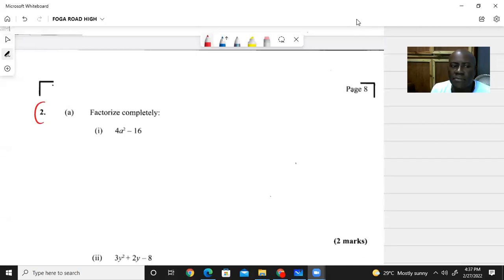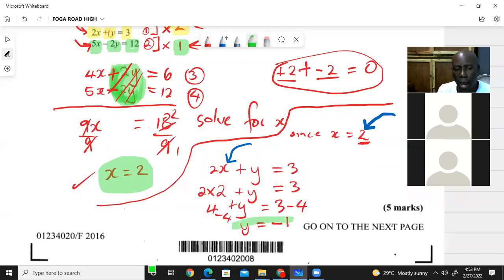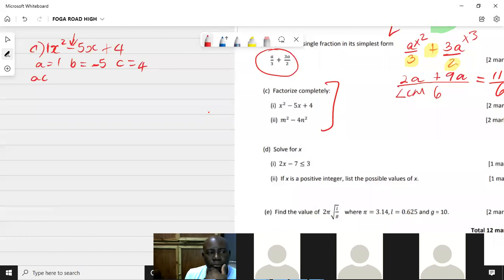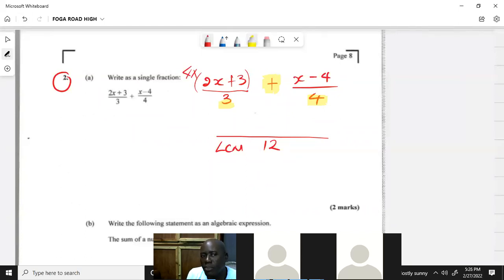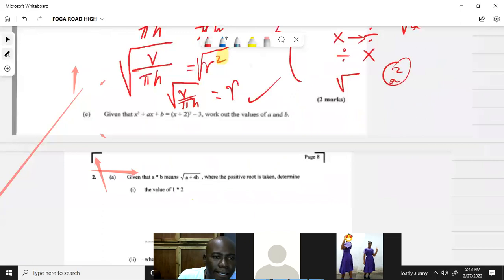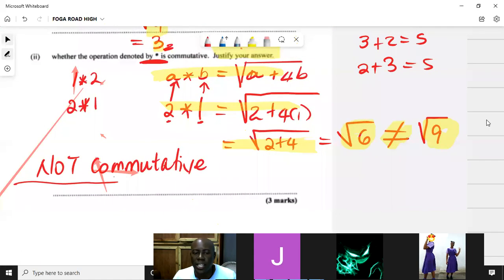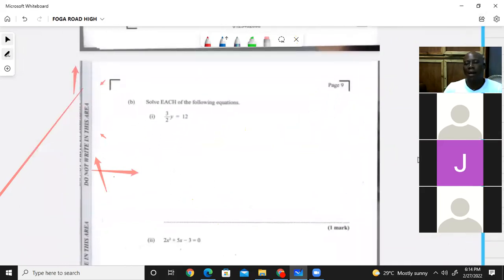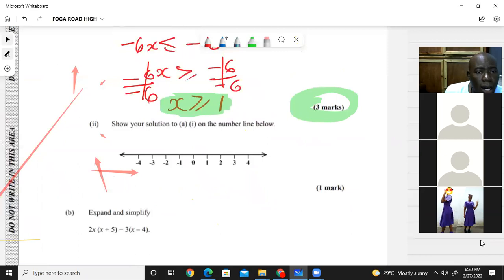CXC MATHS Question 2: 2014 to 2022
In this video tutorial i looked at cxc maths paper 2 question 2 from 2014 to 2022
Topics Covered:
factorization, solving linear equations, solving quadratics , solving inequations, transposition and variation